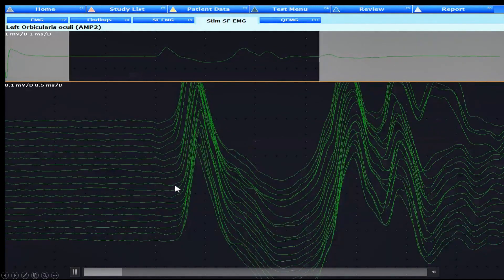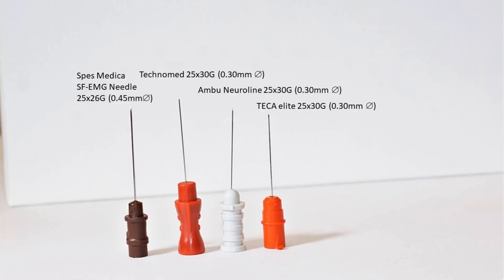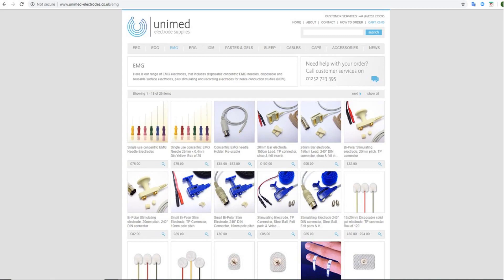Single Fiber EMG Needles Explored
In this video - I'll start to explore the potential benefits and properties of disposable Single Fiber EMG needles. These have traditionally been quite expensive but the price has come down from what has previously been described in published literature.

Many thanks to Craig from UniMed for the free sample box (Needles produced by Spes Medica; For current prices of these particular needles, you'll have to contact them.

Full disclosure: I was never asked or encouraged to produce this content or even review their needles. I received the box as a trial to see if I liked them. I took the personal decision to share my experiences online for the benefit of those who may be interested.